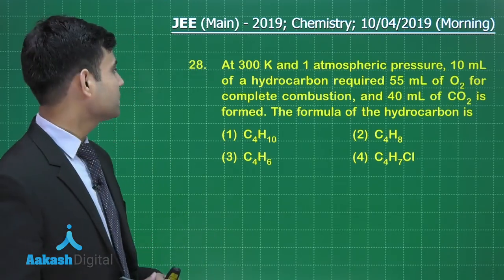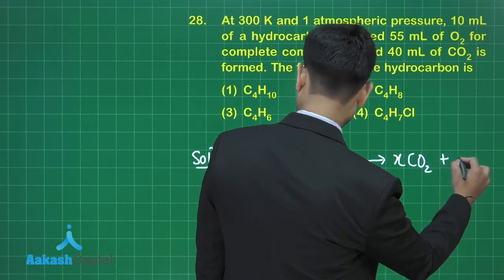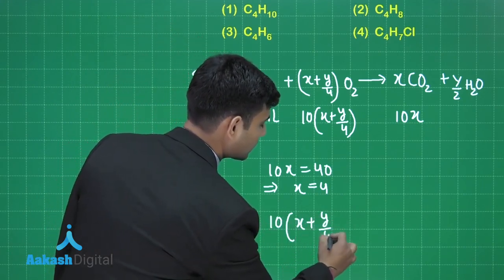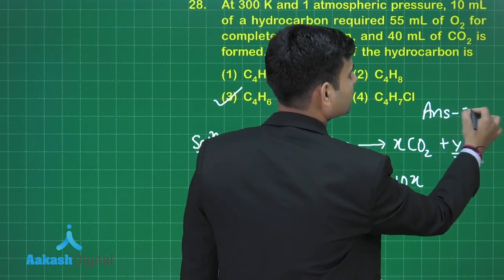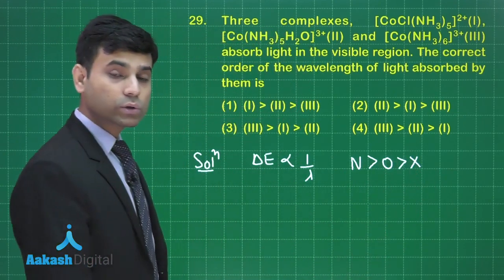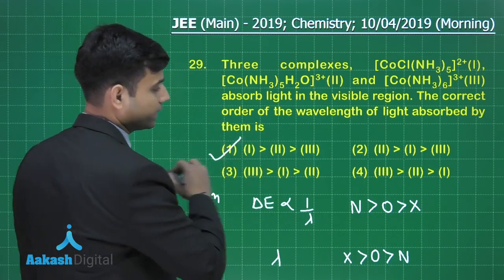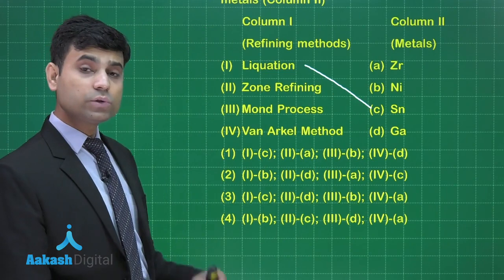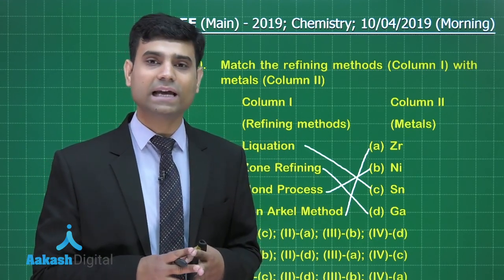JEE Main 2019 Chemistry 10 04 2019 Morning Q. 28 to 30 Solution